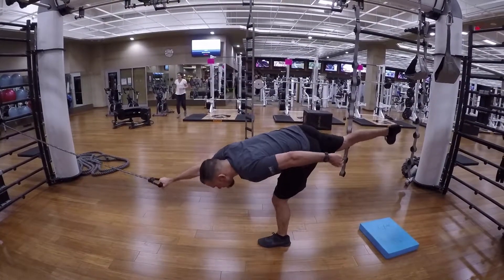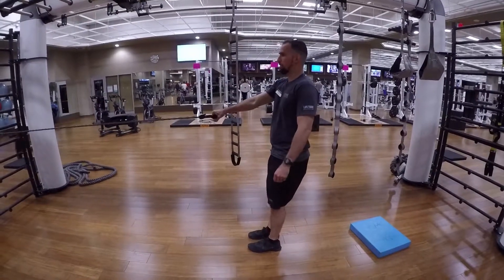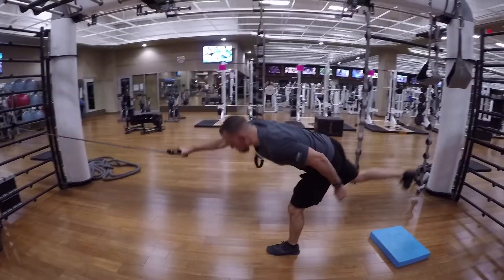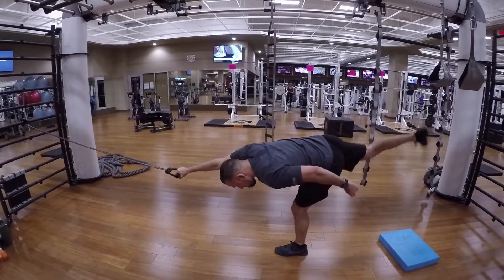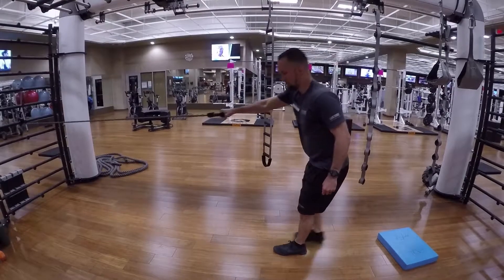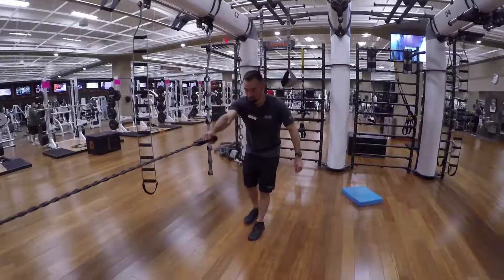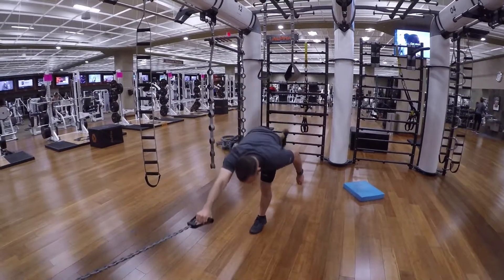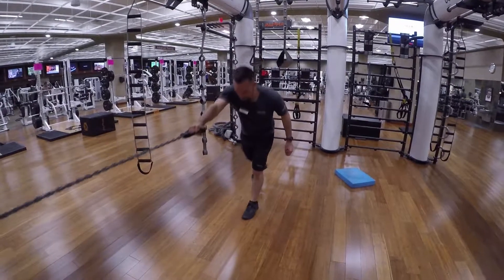Standing Bird Dog Resistance Band Lat Pull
You will be having your left foot planted on the floor and be holding on the resistance band with your right hand, next step is to hinge at the hips and raise your right leg up as high as you possibly can than return to the standing neutral position and pull the resistance band towards your body for a lat pull.